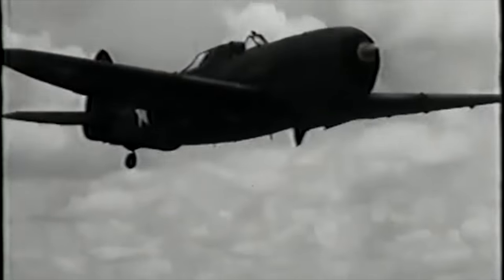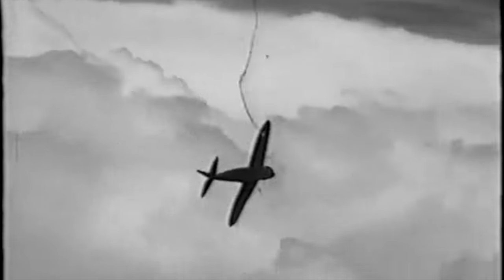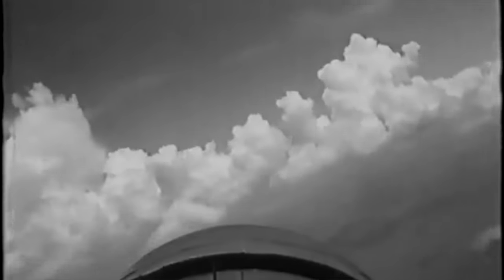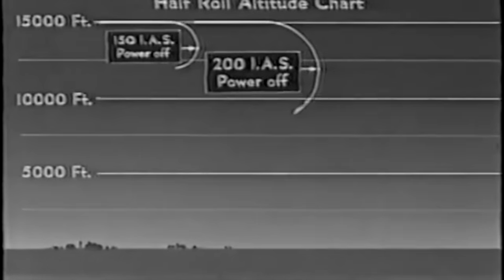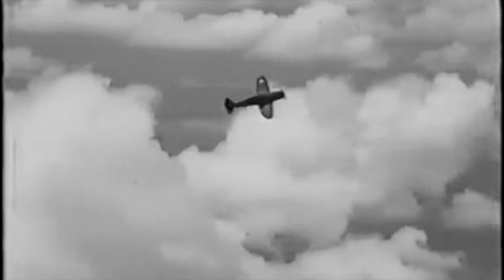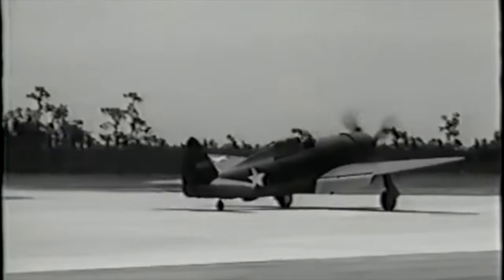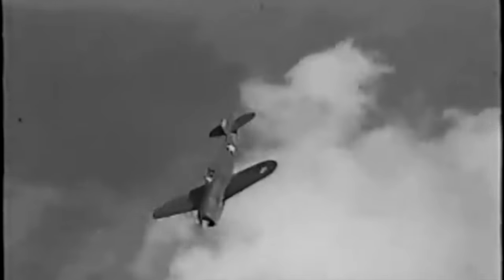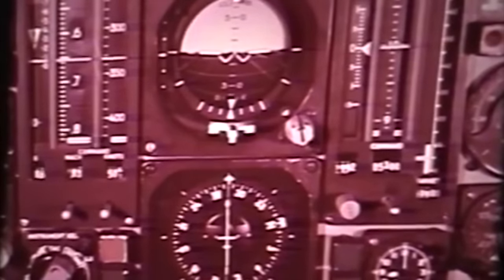10 THINGS YOU NEED TO KNOW ABOUT THE P-47 THUNDERBOLT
The P-47 Thunderbolt was the most versatile fighter aircraft of the Second World War. It was not “best in class” in any category, however, it was very good in just about every category. Fast, long-legged and well armed, it was also the most survivable fighter of the entire war. In scale and concept, the P-47 was a design outlier, and was different from every other fighter of the war. Somehow, the unusual Thunderbolt came together in a magical way that resulted its outstanding operational record. Myth and misconception surround the aircraft, and much of this leads to an under-appreciation of what the aircraft actually accomplished. This article will dive into some of those misconceptions and look at the real capabilities of those ferocious flying juggernaut. Script: Joe Wilding was the co-founder of Boom Supersonic, an independent company attempting to build a supersonic transport aircraft. He is Chief Engineer at Cosmic Aerospace, Engineering Mentor and Coach.

Narration: Parsifal Solomon
OUR FABULOUS BOOK, The Hush-Kit Book of Warplanes is now available